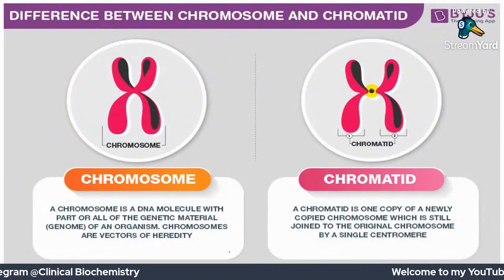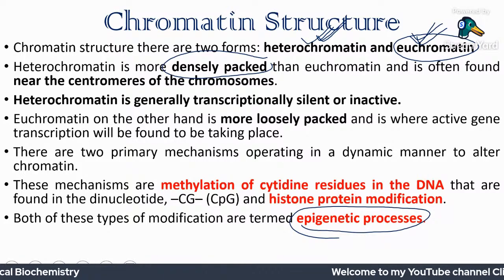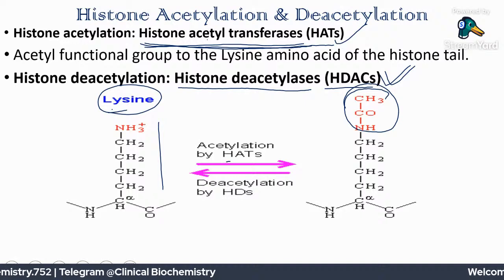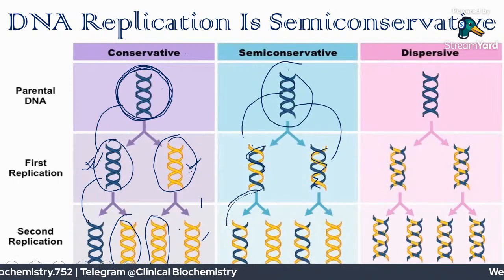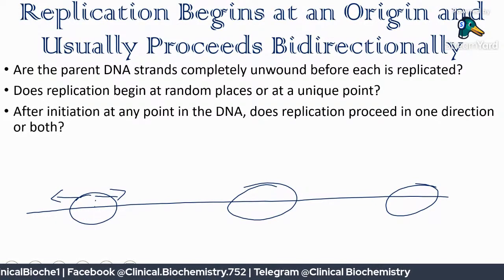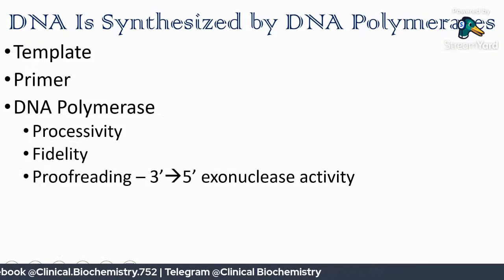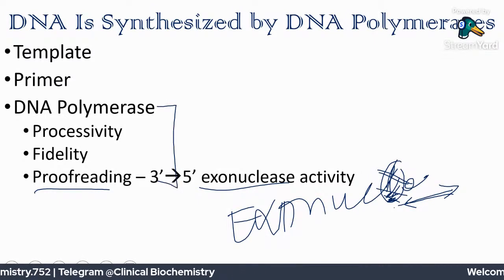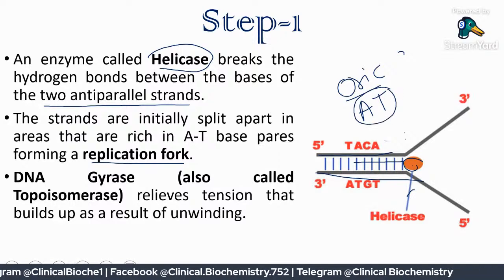DNA Replication-Part 1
DNA replication requires other enzymes in addition to DNA polymerase, including DNA primase, DNA helicase, DNA ligase, and topoisomerase.
Helicase (Dna B Protein): Open the double helix through hydrolyzing Hydrogen bond
Topoisomerase (DNA gyrase): Removes supercoiling
SSB Protein: Binds with single-stranded DNA to stop rewinding
Primase (DNA G Protein): Synthesize RNA primer to start DNA replication
DNA Polymerase I: Replace primer with DNA strand
DNA Polymerase III: Main enzyme for DNA synthesis
DNA Ligase: Ligate two DNA fragment, specially Okazaki fragment